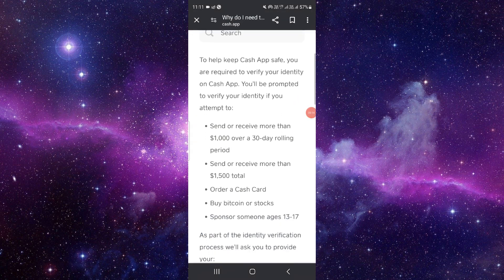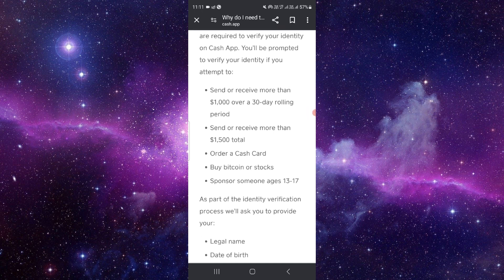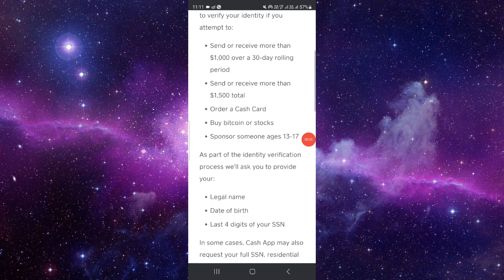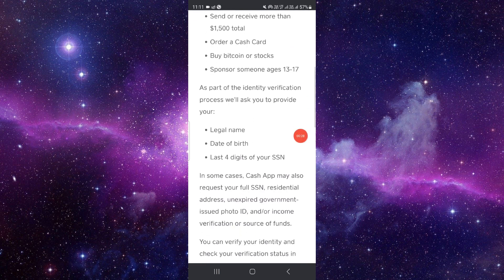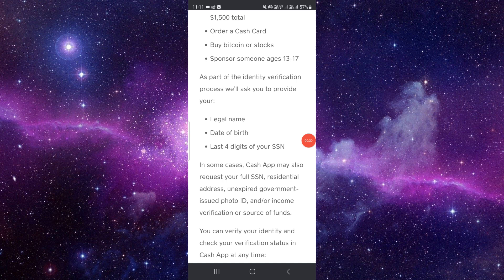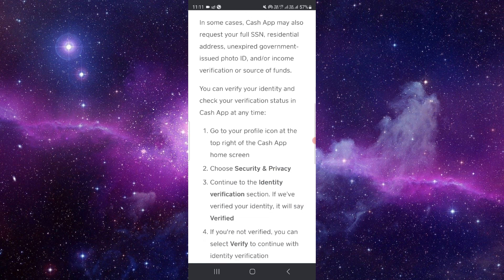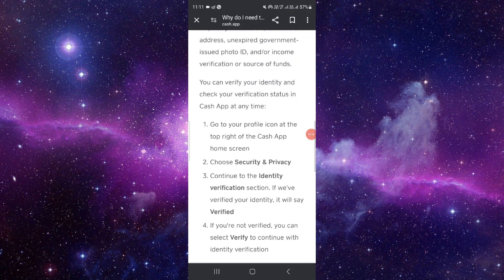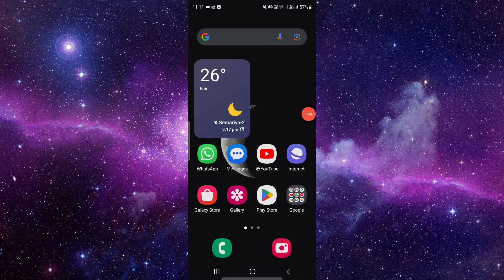✅ How To Fix Cash App Not Verifying identity (Full Guide)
Having trouble verifying your identity on Cash App? Don't worry, we've got you covered with this comprehensive guide. Whether you're encountering issues with providing the required documentation or facing errors during the verification process, this video walks you through step-by-step on how to troubleshoot and resolve the "Not Verifying Identity" error. From ensuring that your documents meet the verification criteria to contacting Cash App support for assistance, we cover everything you need to know to successfully verify your identity and unlock full access to Cash App features. Watch now to learn how to overcome this obstacle and start using Cash App seamlessly!

Key Learning Points:
- Understanding common issues with Cash App identity verification
- Step-by-step troubleshooting for resolving verification errors
- Contacting Cash App support for assistance